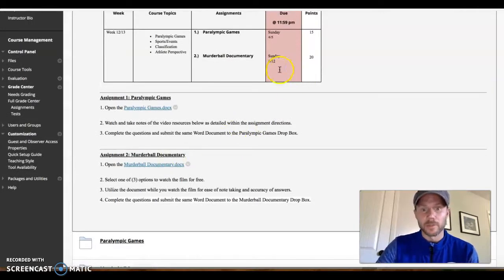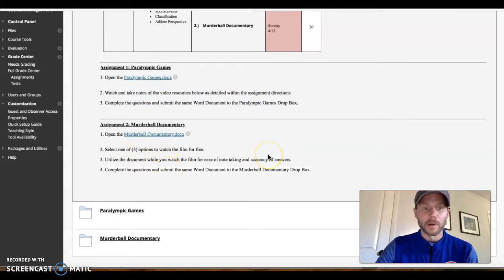PETE 2330 Paralympic Games Module Directions